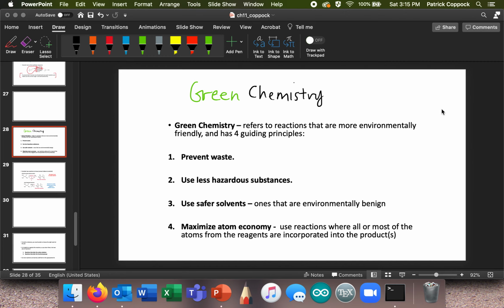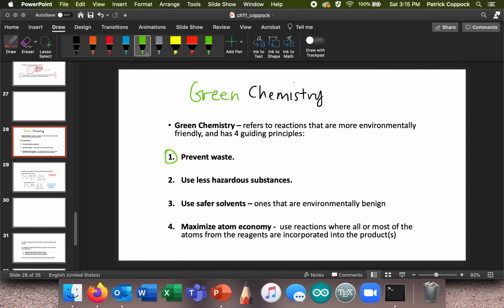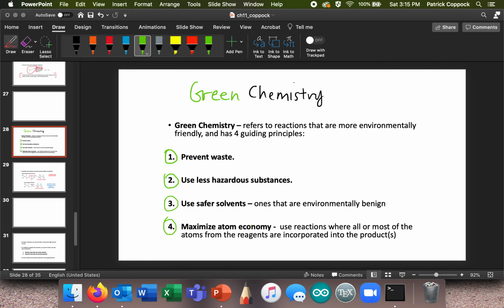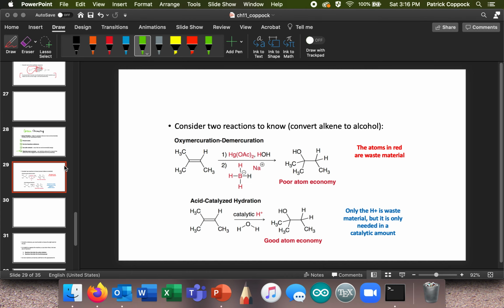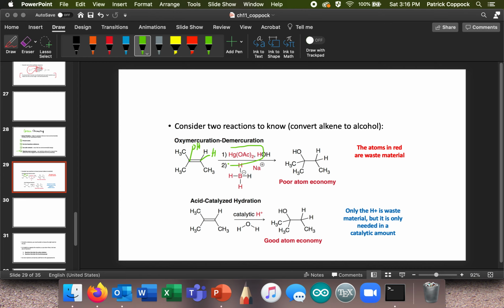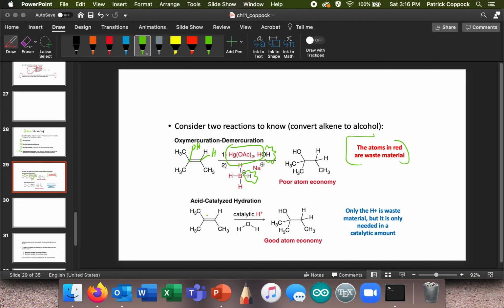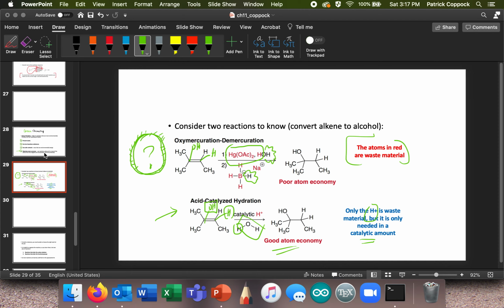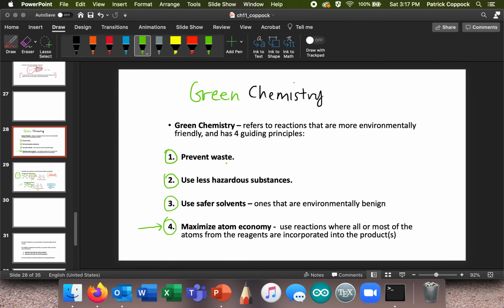Green Chemistry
Four principles of Green Chemistry